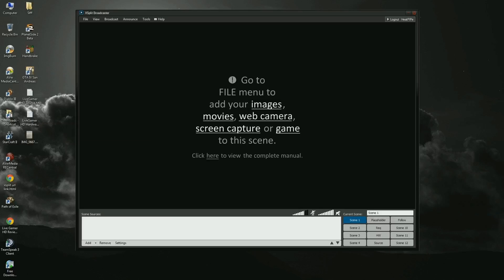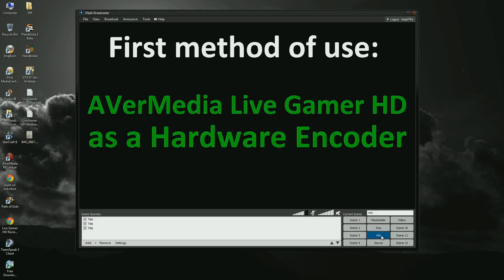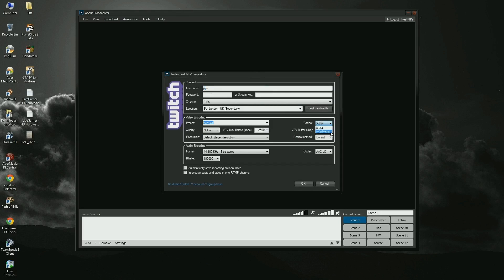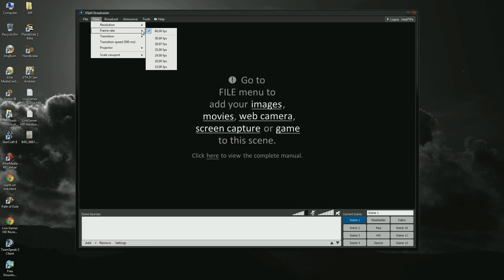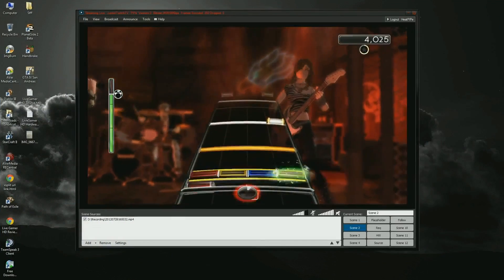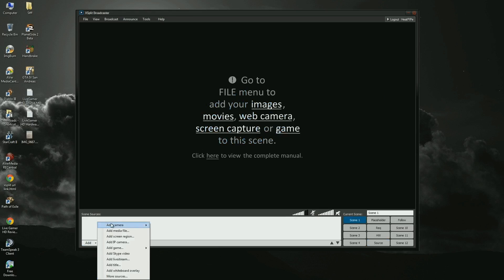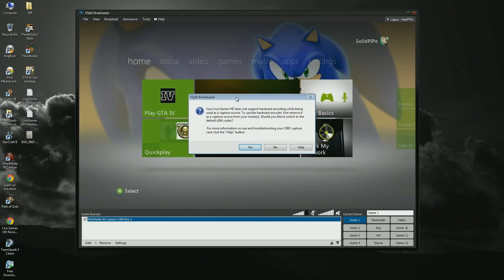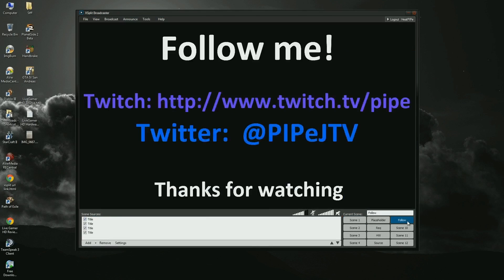Tutorial: AVerMedia Live Gamer HD as a Hardware Encoder and as a Video Source in Xsplit 1.1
Video explaining how to use AVerMedia Live Gamer HD as a Hardware Encoder and as a Video Source in XSplit 1.1

Note: This video doesn't explain how to use both Hardware Encoder and Video Source at the same time with one card since that is not possible.